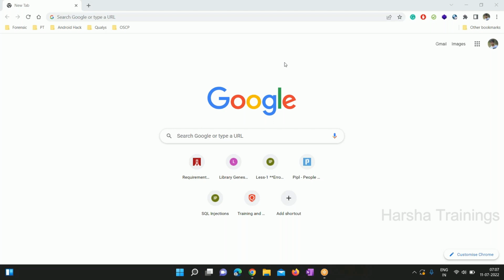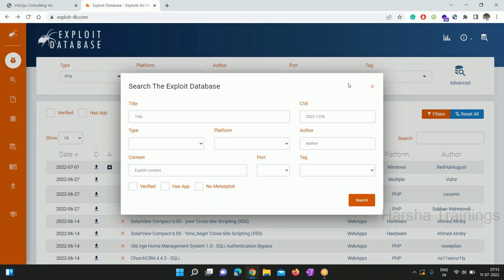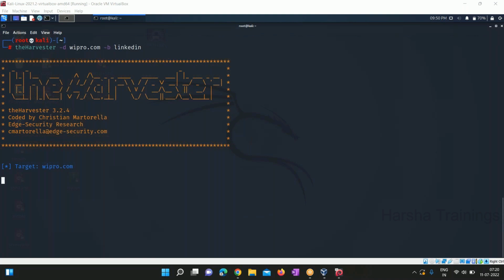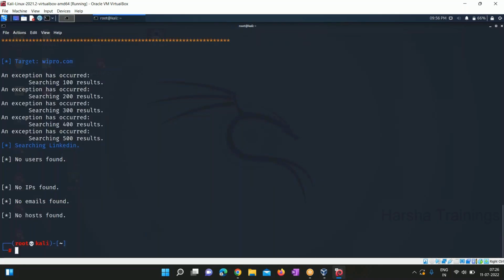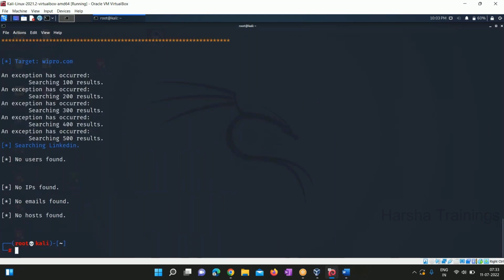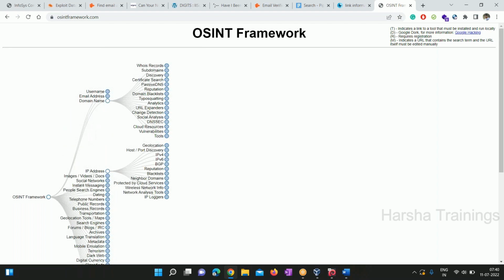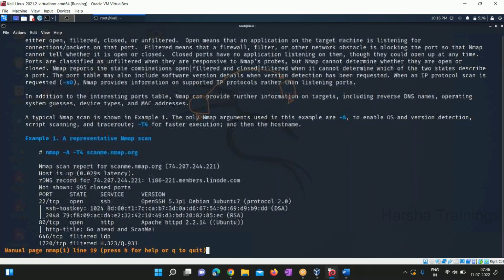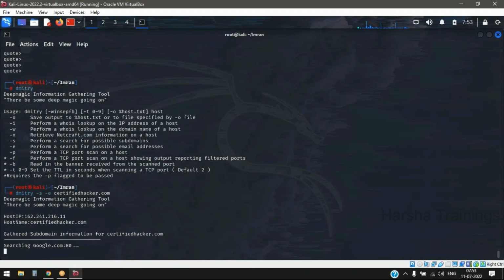Advanced Information Gathering Techniques | Ethical Hacking | Online Training | Class 04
Hello All! In this video, we have discussed about Advanced Information Gathering Techniques | Ethical Hacking | Online Training | Class 04

Courses Offered:
Core&Advance java
FreshersTranings & Placement CRT
Selenium & AutomachineTesting

Regards,
Harsha Trainings,
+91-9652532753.